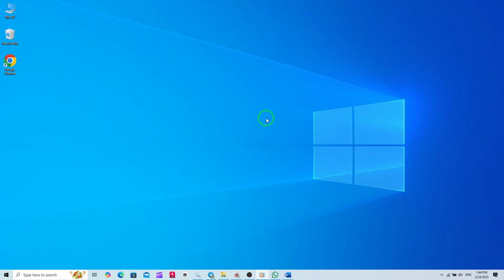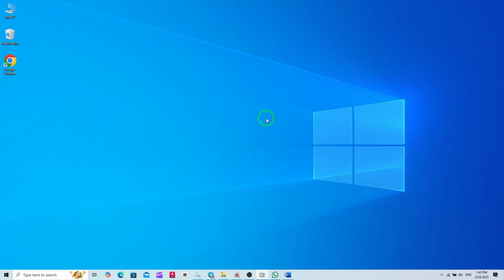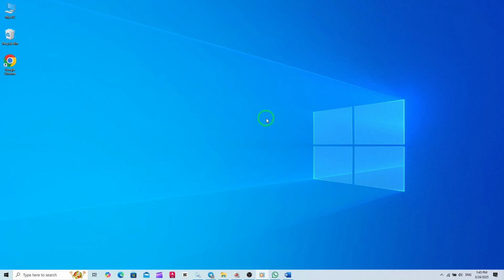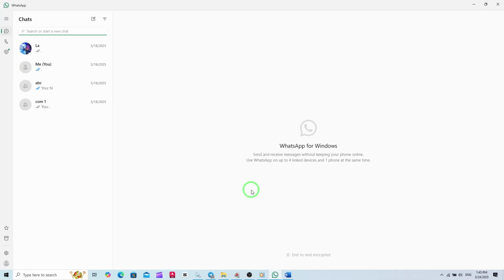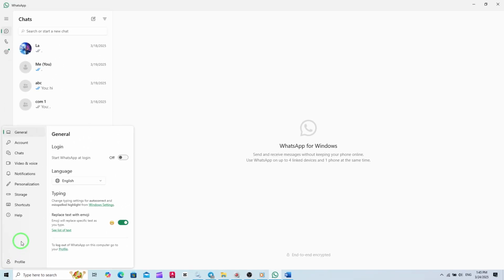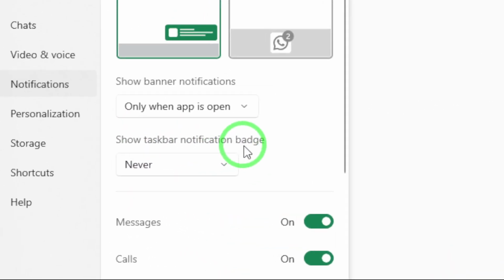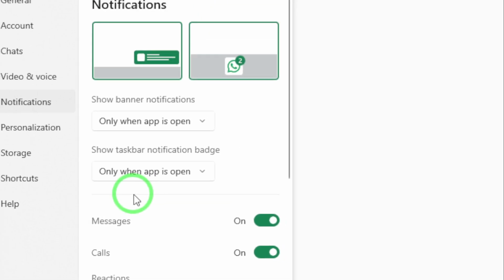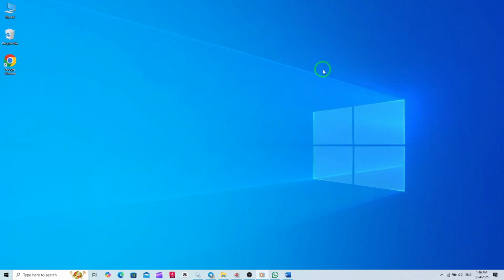How To Show Taskbar Notifications When WhatsApp App Is Open On PC (New Update)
Learn how to manage taskbar notifications for WhatsApp on your PC with this new update. This quick tutorial will show you how to customize your notification settings, ensuring you stay informed without cluttering your taskbar when the app is closed.

Follow these simple steps:

1. Open WhatsApp app

2. From the left side menu, enter to Settings

3. Then Notifications

4. From Show taskbar notifications badge, choose Only when app is open

By following this guide, you'll be able to streamline your desktop experience and focus on your messages when you're actively using WhatsApp. This feature is perfect for those who want to maintain a clean taskbar while still staying on top of their conversations.

Chapters:
00:00 Intro
00:12 Soultion
01:05 Outro